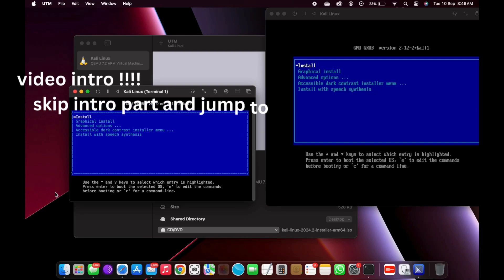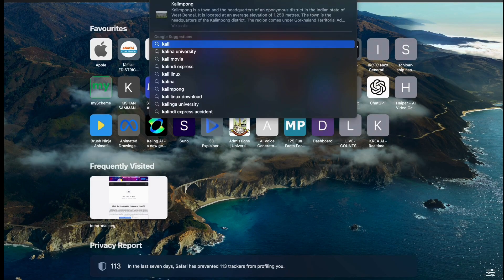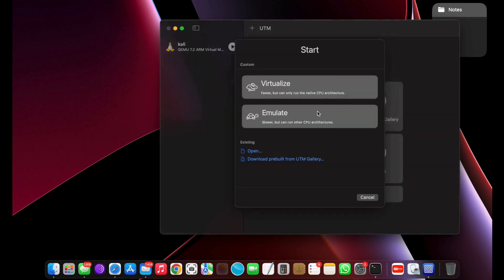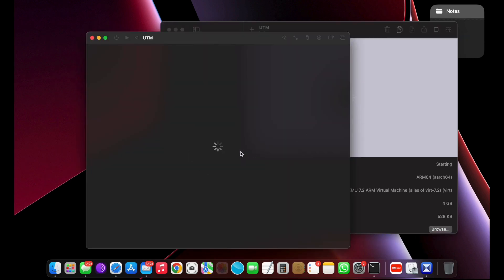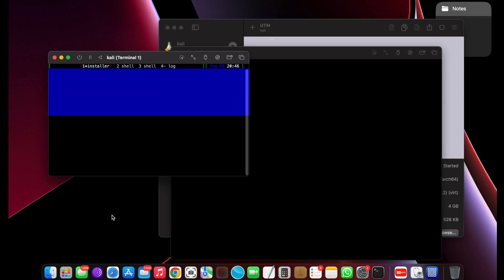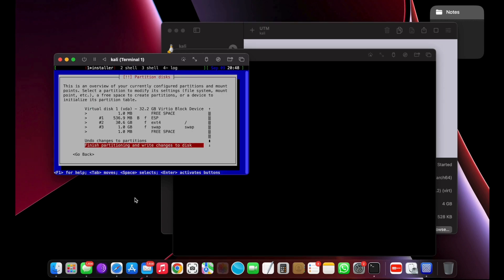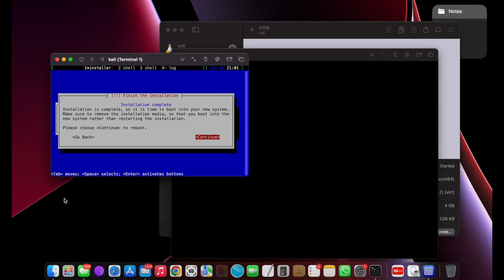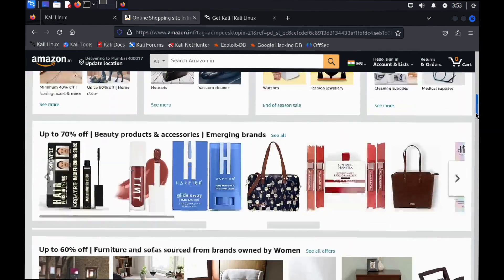How to install kali in MacBook ,M1,M2,M3 |Macbook me Kali install kese kare | install kali in VM .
How to install kali in MacBook ,M1,M2,M3 | install Kali in Mac | install kali in virtual box .

"Looking to install Kali Linux on your MacBook? Whether you're using an M1, M2, or an Intel-based Mac, this step-by-step guide will walk you through the process of setting up Kali Linux on your device. Perfect for beginners and advanced users alike, this tutorial covers everything you need to know to get Kali up and running seamlessly on your Mac!"

required software ...

To buy hidden camera deductor ,Skypearll Hidden Camera Detector Device

TP-Link Nano USB WiFi Dongle 150Mbps High Gain Wireless Network Wi-Fi Adapter for PC

multi adapter for macbook